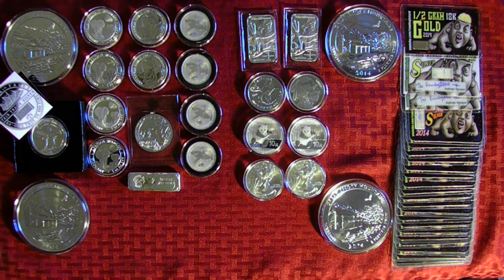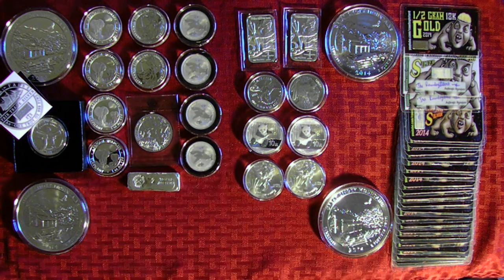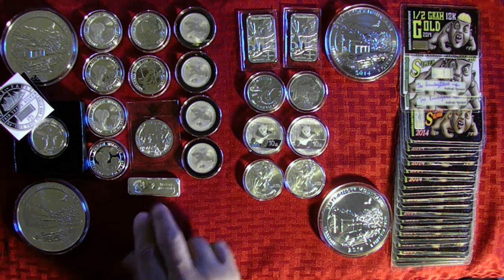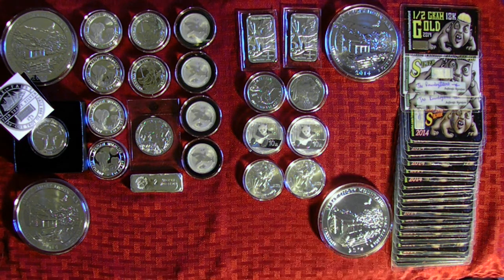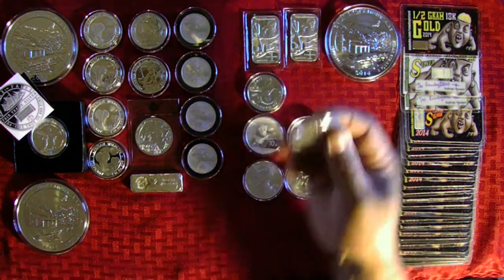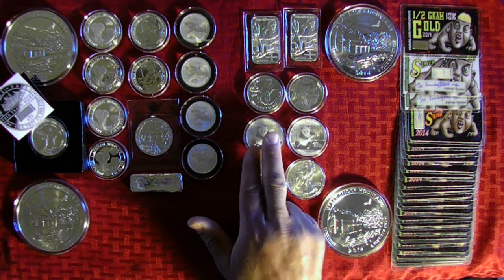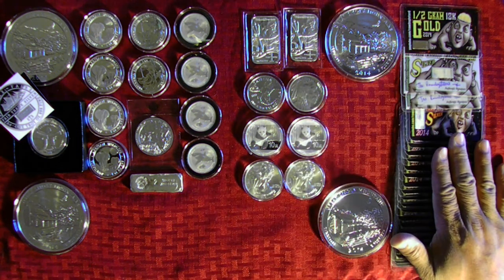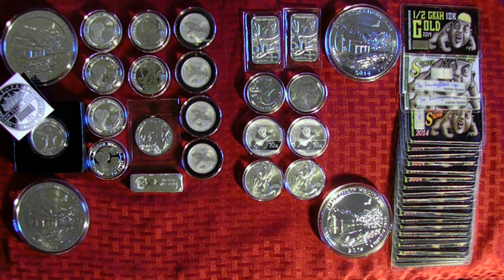April Silver stack additions another 40 ounces.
My Silver for the month of April and a 10oz from our trip to Florida, and of course one of the most hated rounds the Buffalo.